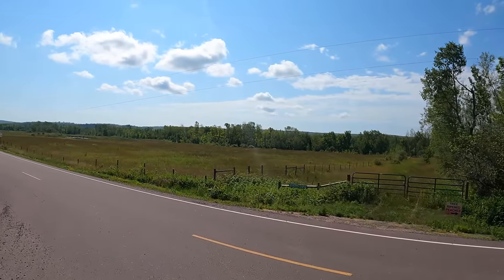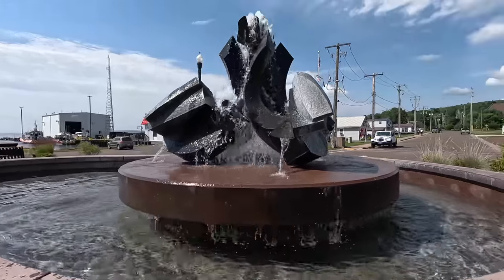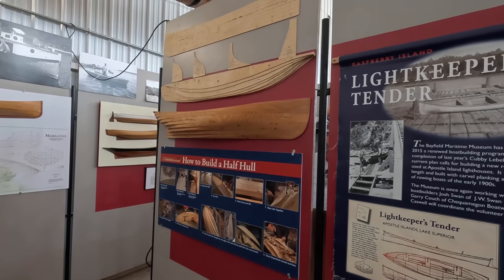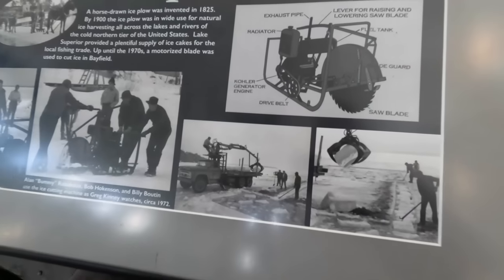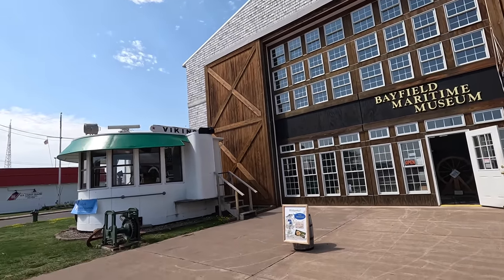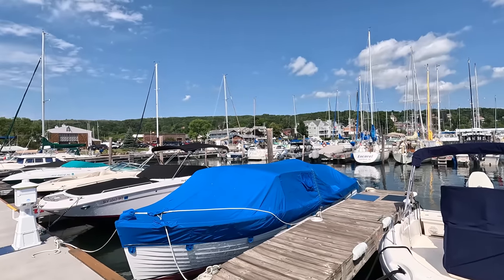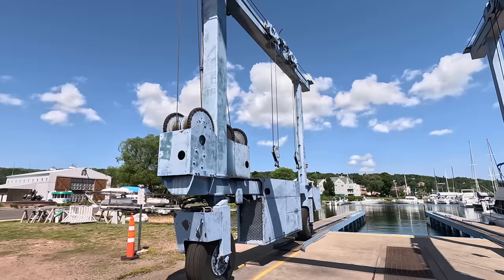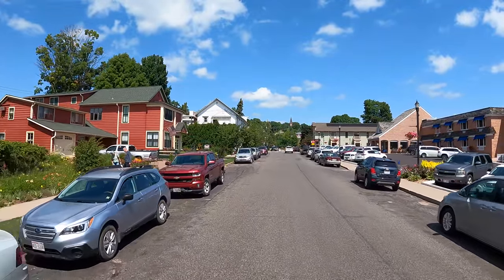Historic Bayfield Wisconsin Marine Museum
Bayfield Wisconsin Road Trip along Highway 13 Embarking on a journey along the beautiful Highway 13 Scenic Byway to Bayfield, Wisconsin, is a treat for the senses. As you drive, the road hugs the Lake Superior coastline, offering glimpses of the glistening waters. The route is lined with forests and wildflowers, painting the landscape with vibrant colors. Just before reaching Bayfield, the marine museum and harbor come into view, adding a touch of maritime charm to the trip. Once you arrive in Bayfield, you'll be greeted by historic downtown buildings that exude character and a welcoming atmosphere. The Highway 13 Scenic Byway not only leads you to Bayfield but also lets you experience its marine heritage, picturesque harbor, and the timeless appeal of its downtown area.